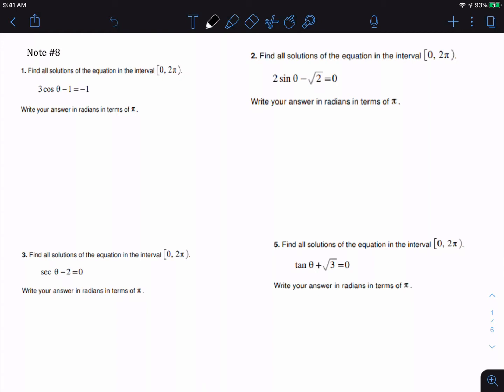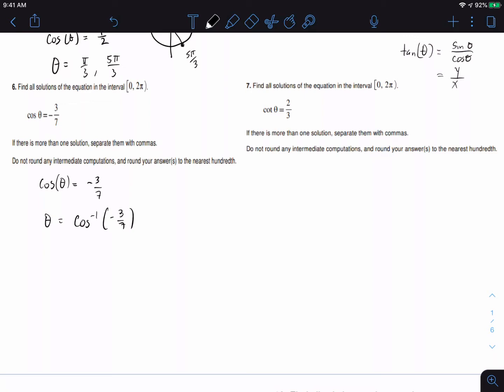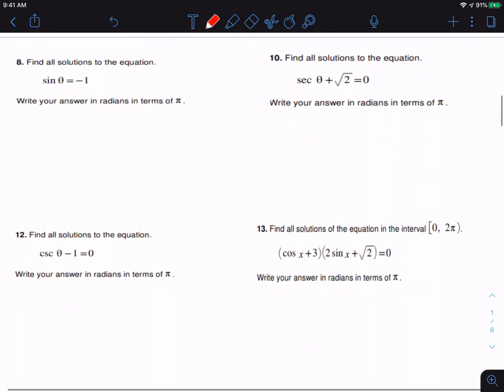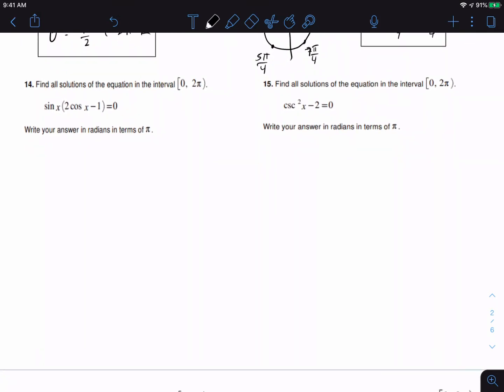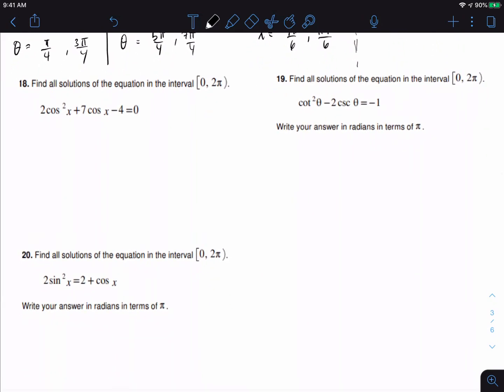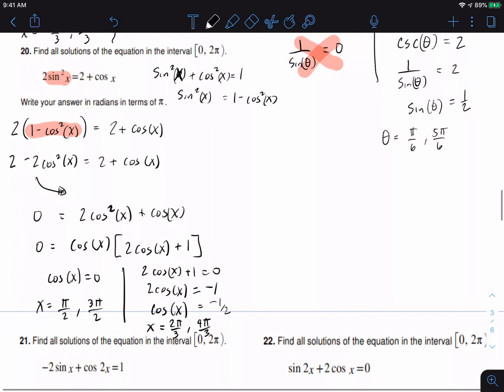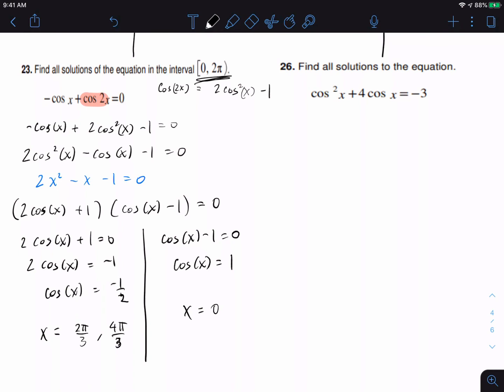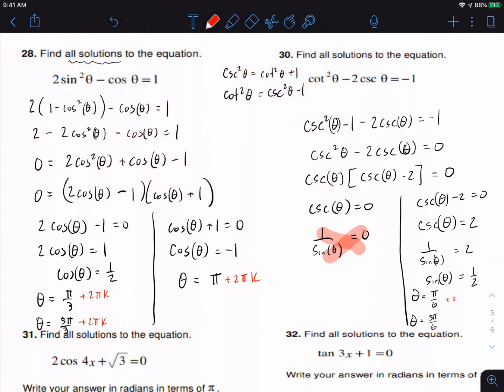Notes 8 part 1 Solving Trigonometric Equations